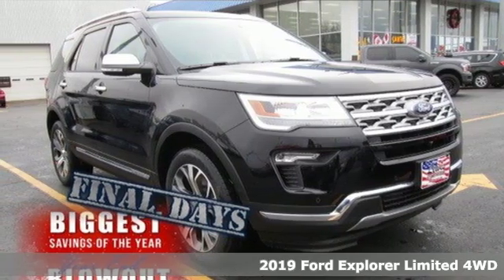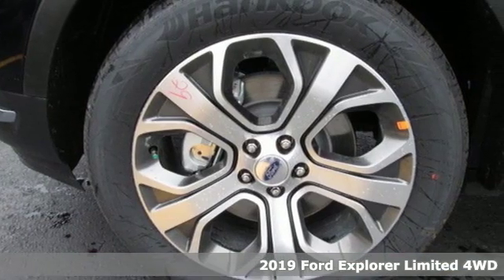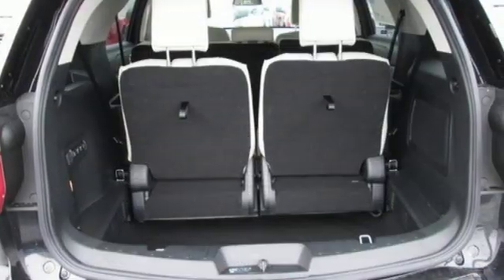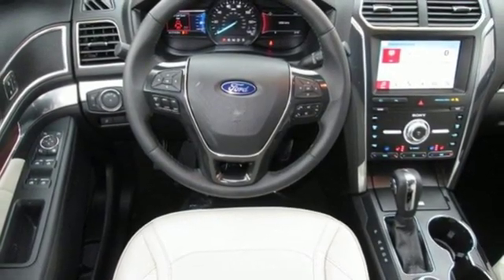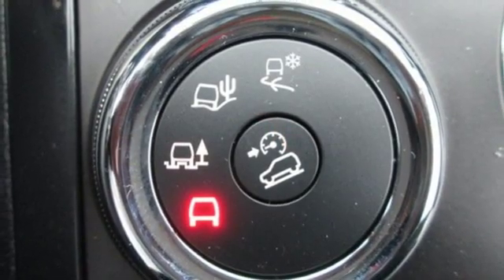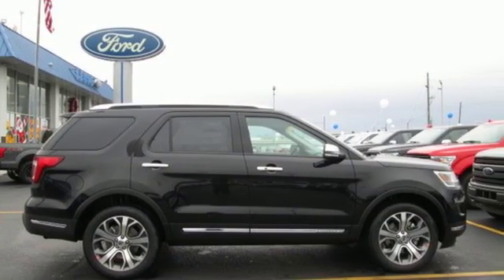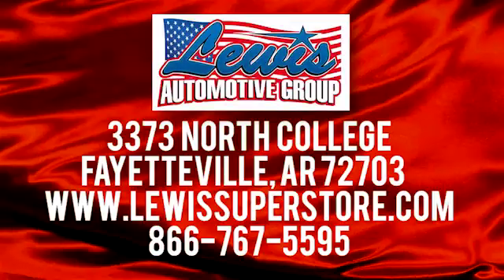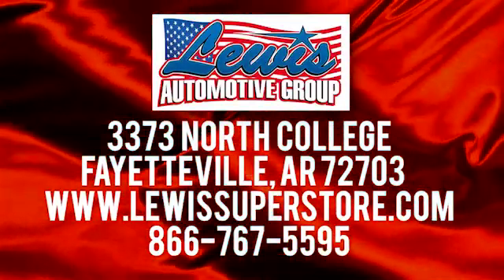2019 Ford Explorer Springdale Fayetteville, AR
Year: 2019
Make: Ford
Model: Explorer
Trim: Limited
Engine: 4 Cyl. 2.3 L
Transmission: Automatic
Color: AGATE BLACK
Interior: NIRVANA LTHR BUCKET MEDIUM SOFT CERAMIC INTERIOR
Stock #: KGA58072
VIN: 1FM5K8FH3KGA58072
BACK-UP CAMERA, 4X4, LEATHER, HEATED REAR SEATS, HEATED FRONT SEATS, COOLED FRONT SEATS, HEATED STEERING WHEEL, NAVIGATION, BLUETOOTH, REAR PARKING AID, MP3 Player, BLIND SPOT MONITORING, CHILD LOCKS, 3RD ROW SEAT, KEYLESS ENTRY, 25 MPG Highway, SAT RADIO, TURBOCHARGED, POWER LIFTGATE, ALLOY WHEELS. The 2019 Ford Explorer is beautifully crafted, inside and out. The power and driving dynamics of Explorer come wrapped in an eye-catching design that boasts authentic comfort and style. And because it was built for our modern active lives, you can also expect an interior space for the kids, the dog, the sports equipment, camping gear and just about everything else you may need on the road to adventure. The first thing youa€TMll notice is its dynamic grille and distinctive front and rear LED signature lighting. Plus, nine wheel choices and the twin-panel moonroof give you the power to drive your way. The Explorer is powered by one of three available engines including a 290HP V6, 280HP 2.3L EcoBoost I-4 or a 3.5L EcoBoost V6. The available terrain management system has four settings for you to choose from depending on the road or path you travel, while the standard trailer sway control selectively brakes and adjusts engine power to maintain trailer control. The result is stability and control, even when towing large loads, up to 5,000 lbs. Curve Control will also slow you down as much as 10 mph in approximately one second when it senses that youa€TMre going too fast for a particular curve. The Explorer can carry up to seven passengers and has available multi-contour front seats with Active Motion, and available third-row PowerFold seats easily adjust between accommodating passengers or cargo. Speaking of cargo, with the second- and third-row seats in the upright position, you have maximum seating plus 21 cubic feet of cargo space. With just the third-row seats folded, there is 43.9 cubic feet of total storage capacity. And with both the second- and third-row seats folded flat, the Explorer provides up to 81.7 cubic feet of cargo space. For cargo space on demand, there is the 50/50 split-folding seat that folds flat at the touch of a button. The Explorer offers a range of convenient features to staying connected on the road, including SYNC 3, 180-degree camera and keyless entry.

Address:
3373 North College